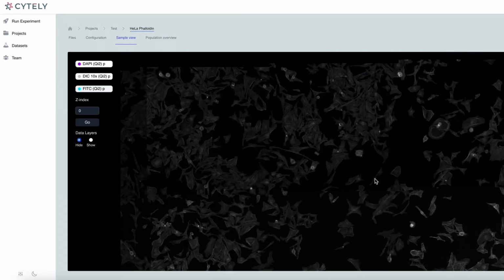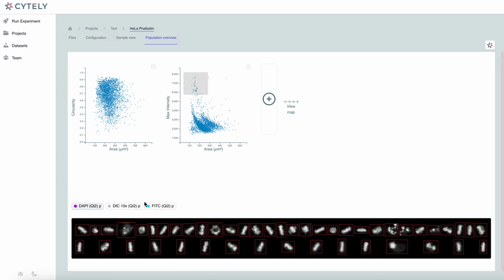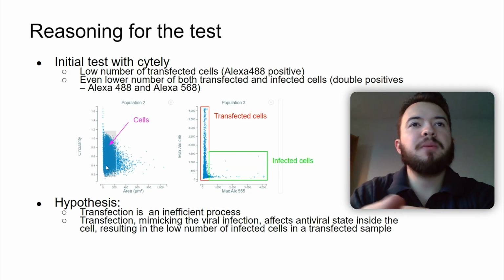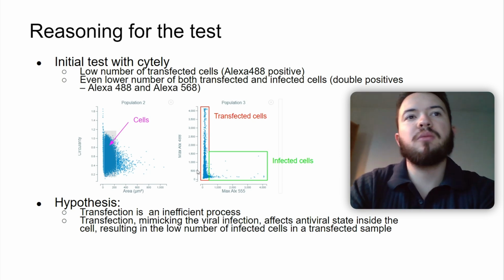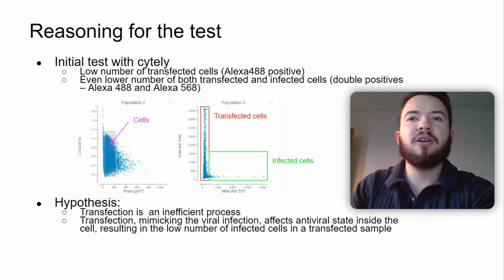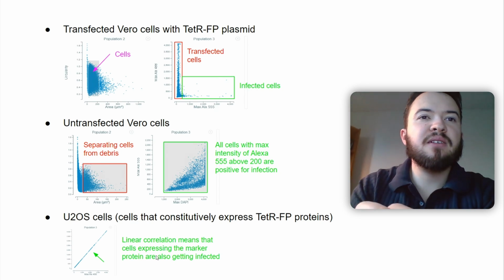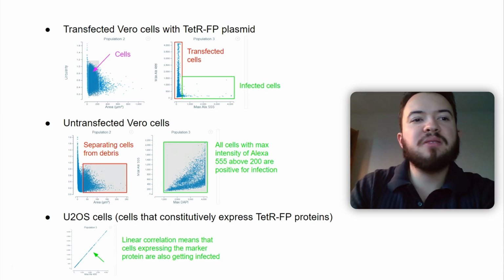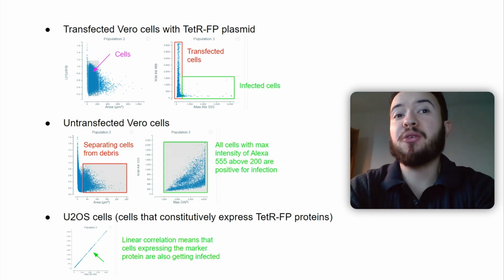Virus Imaging Just Changed Forever (here’s the proof)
Explore a real dataset with Cytely (what can you find?)

This is how a single tool can flip the way you work in the lab.

We automated the microscopy process & transformed tedious hours of manual data collection into a real-time, objective exploration of samples.

It’s not just about speeding up the process; it’s about unlocking new insights and challenging assumptions with immediate, data-driven feedback.

00:00 Introduction to virus biophysics expert
02:10 Manual cell search before automation
04:10 Hours spent finding cells manually
06:37 Human bias in cell selection
08:09 Microscopy status quo questioned
11:10 Automation arrived with Sightly
13:18 Sightly: Microscopes for everyone
16:15 Data points increased by 1000x
20:20 Eureka moment during Sightly demo
24:57 Population data changed everything

For three years, researchers struggled to identify and analyze cells for their herpesvirus research.

Cytely's smart microscopy platform revolutionized their approach by enabling population-wide cell analysis, shifting from examining a few hundred cells to analyzing thousands.

Using Cytely, the team discovered that their transfection process was triggering cellular antiviral responses, undermining their experiment. This revelation reshaped their research and opened new avenues for understanding herpesvirus infection.

Cytely's integration shifted how the team interacts with microscopy data from retrospective analysis to real-time, data-driven decision-making.